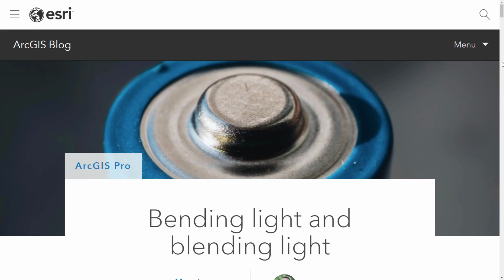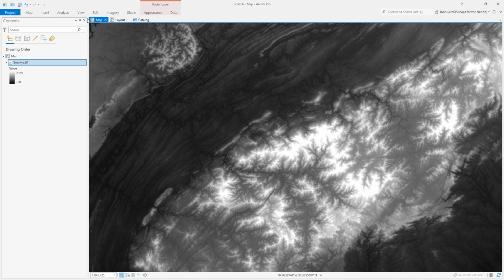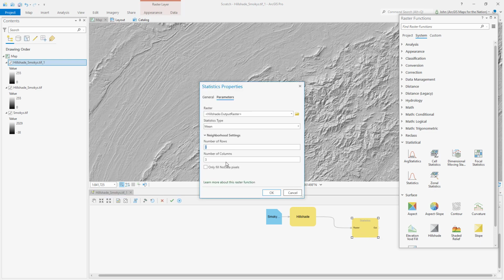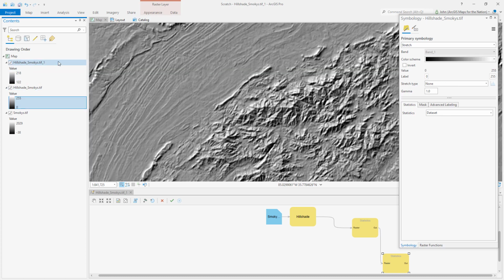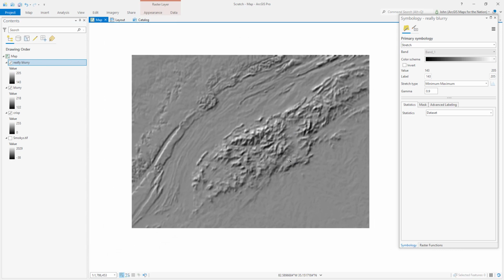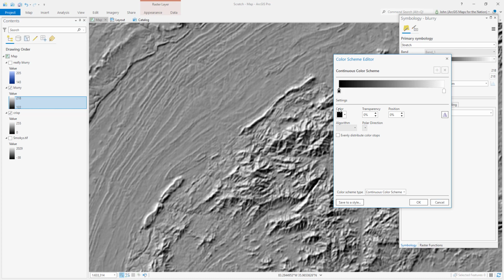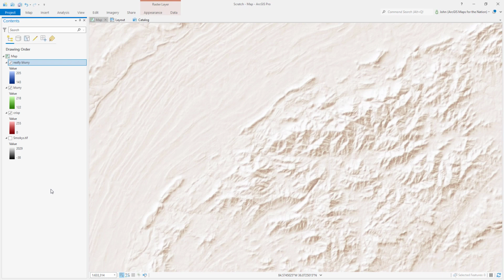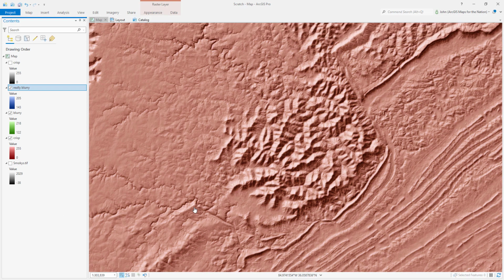Riffing With Light and Shadow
Just a for-fun experiment with blurring a hillshade and tinting it based on how light scatters and then smooshing those layers back together with blend modes. Because hillshades!

Here's the blog post I mention where I describe red, green, and blue color channels and goof around with blending.
Also a heck of a story there about when I burst a d-cell battery into my eye as a kid.